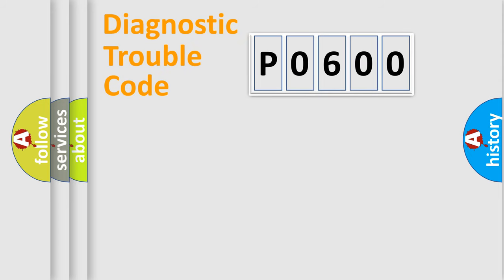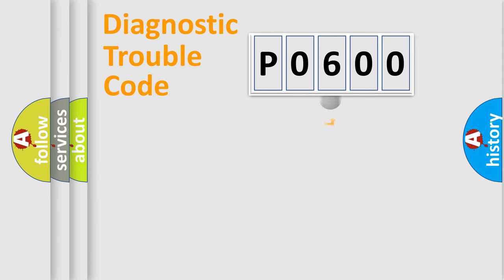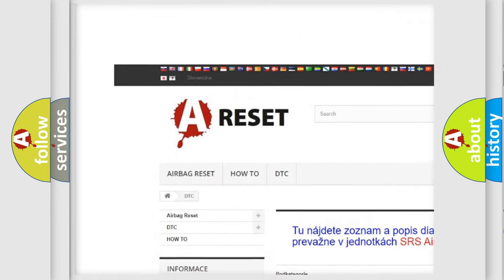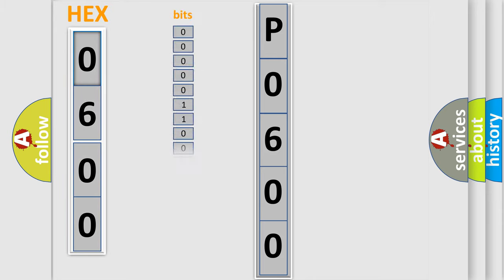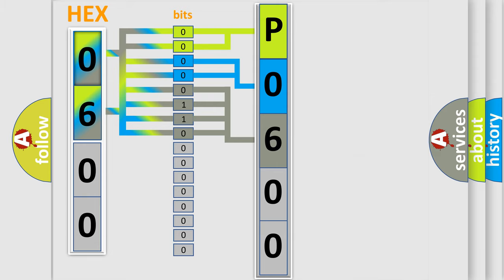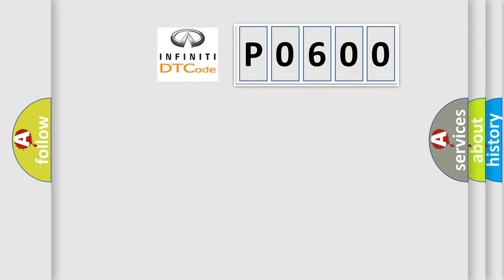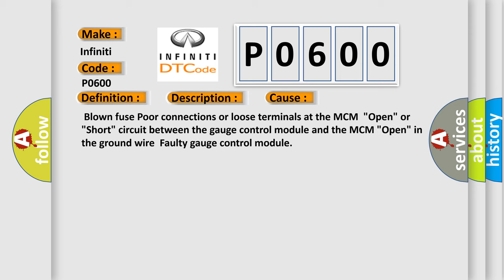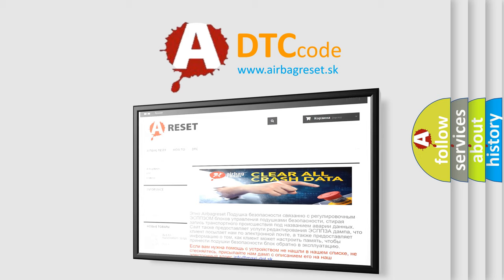DTC Infiniti P0600 Short Explanation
Contents:
0:21 Basic DTC analysis according to OBD2 protocol standard.
1:48 Insight into programming
2:58 A diagnostically understandable description of the Diagnostic Trouble Code
3:05 Basic error definition

Make
Infiniti
Code
P0600
Definition
Description
With the ignition ON a minimum of 3 seconds and battery voltage a minimum of 102 V,  no signals from the gauge control module via the can lines are received for at least 10 second,  or received data is abnormal at least 25 counts  IMA system indicator is ON
Cause
 Blown fuse Poor connections or loose terminals at the MCM  "Open" or "Short" circuit between the gauge control module and the MCM "Open" in the ground wire  Faulty gauge control module